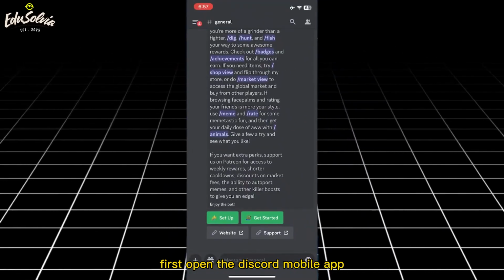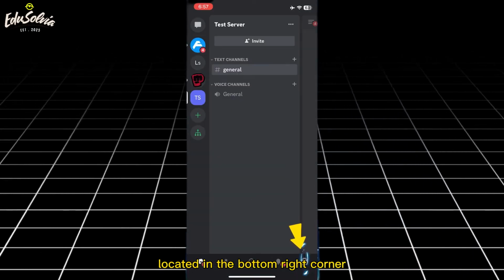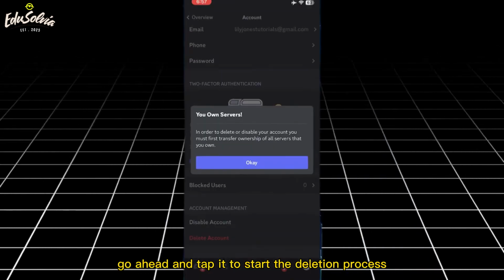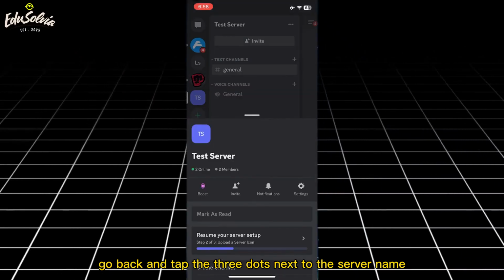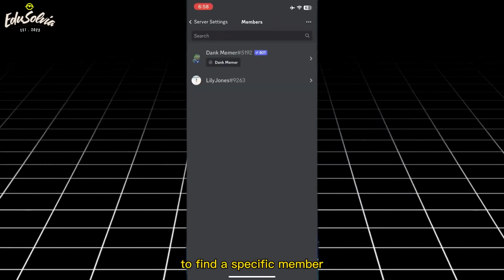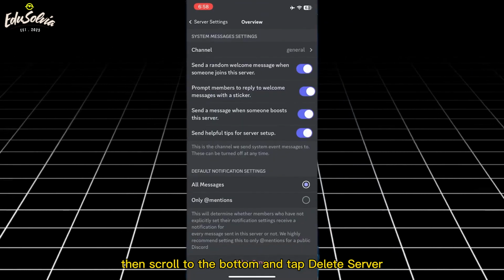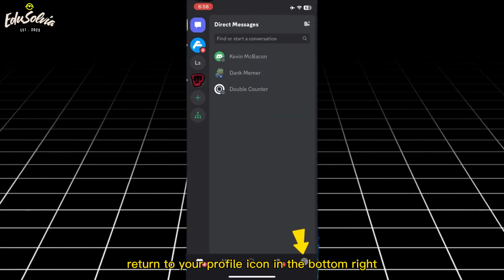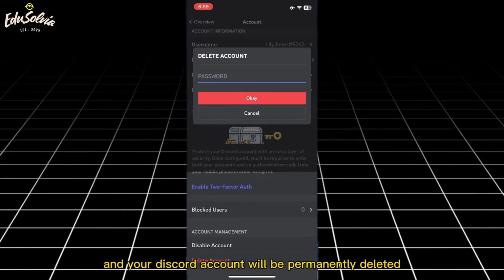How To Delete Discord Account Permanently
In this video, I will show you how to delete your Discord account permanently in 2025. If you want to remove your Discord account from mobile or PC, this step-by-step tutorial will help you do it safely and easily.

You will learn:
• How to delete Discord account on Android
• How to delete Discord account on iPhone
• How to delete Discord account on PC
• What happens after deleting a Discord account

This method is 100% working, updated for the latest Discord version, and beginner-friendly.